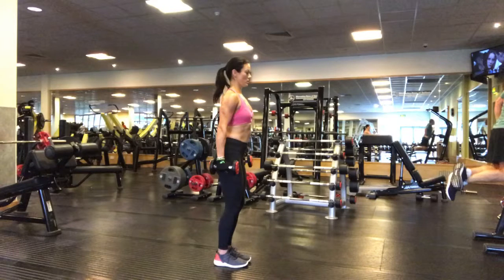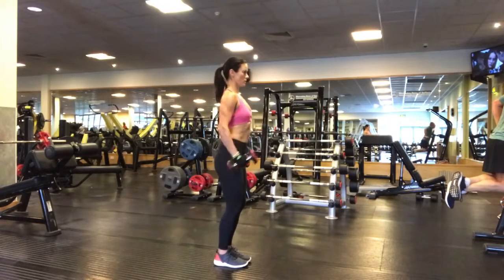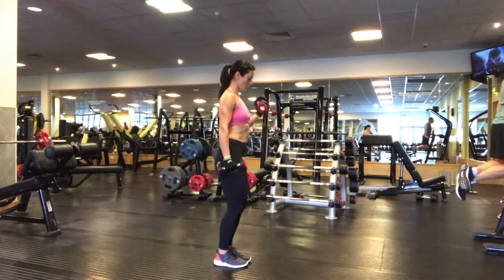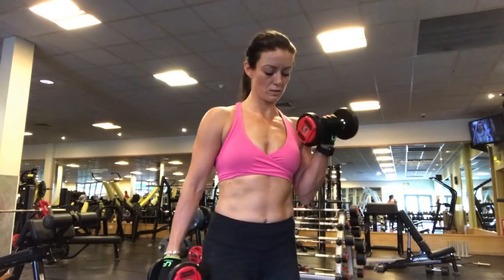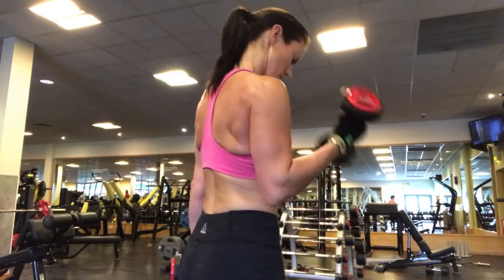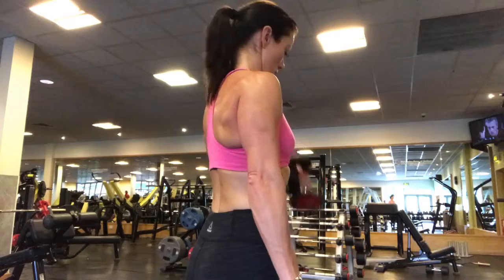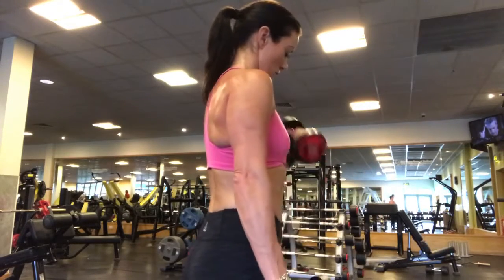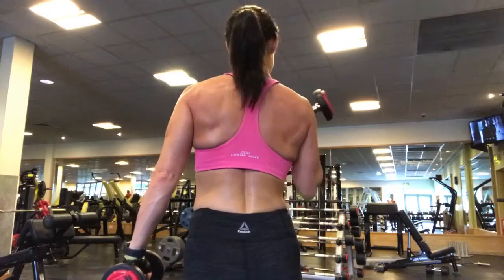Alternating Biceps Curl